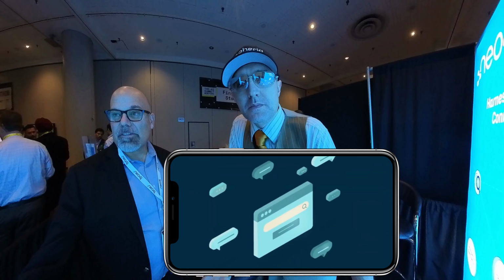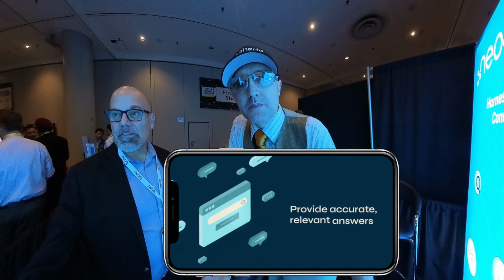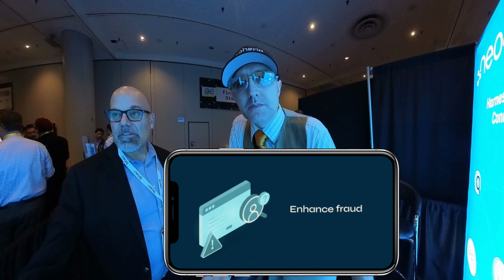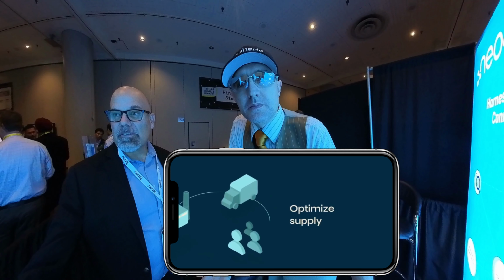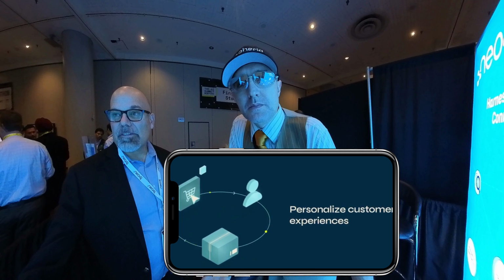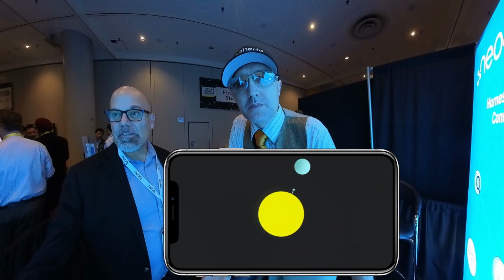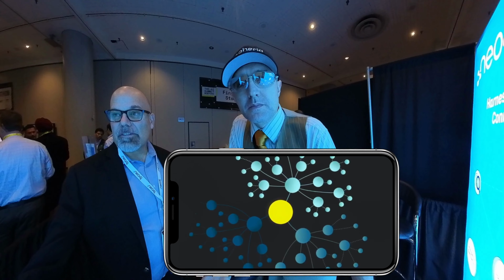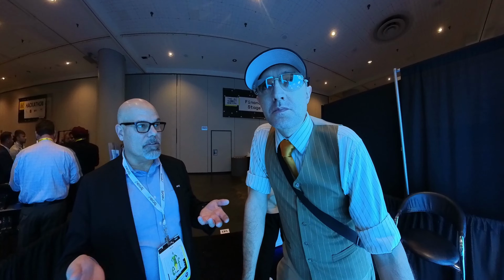Embrace AI or Perish: A Founder's Reality | The NYC 100 #19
In a world consumed by the "AI or Die" mentality, how do you build a product that actually feels human?

Spherio was always designed to be ahead of its time—an elegant, mixed-reality bridge between the digital and the physical. But as I navigated the rooms of high-level investors and tech specialists, it became clear: the conversation has shifted. Since the advent of ChatGPT, the "starting line" of modern reality has been redrawn. Today, you either weave AI into your vision, or you risk obsolescence.

This isn't just a tech talk; it’s a strategic deep-dive. I’m sharing how I found "good company" among forward-thinkers and why I believe the next evolution isn't just about data—it’s about Beacon. This is the first look at how I’m combining Spherio’s XR foundation with AI to enhance human confidence, purpose, and relevance.

About me and this channel:
Founder of Spherio and Beacon. I’m a multimedia artist and tech founder creating immersive, first-person films using 360 video and mixed reality tools. My work blends cinematic storytelling, spatial media, and experimental filmmaking to document the creative and founder journey—often through abstract, dreamlike perspectives captured in New York City and beyond.

This channel explores life as art: building in public, obsession and discipline, and the emotional experience of creating at the edge of technology and humanity.